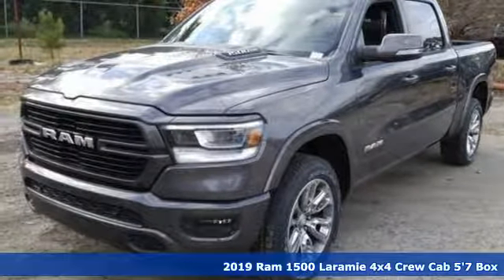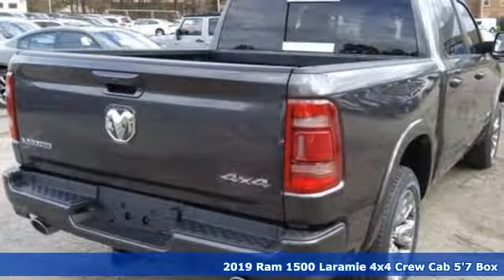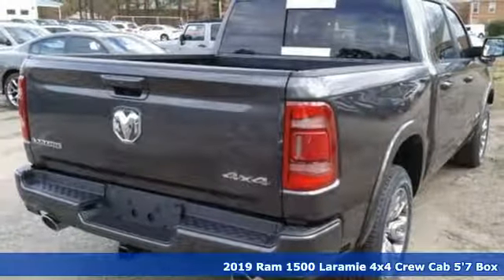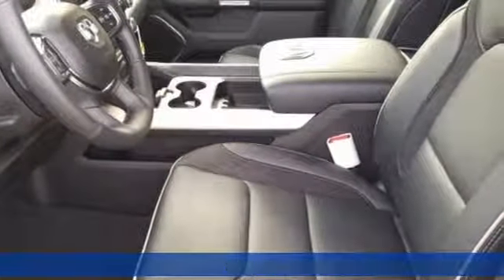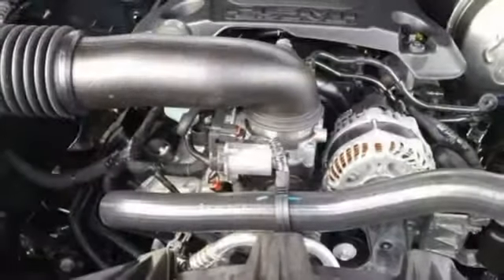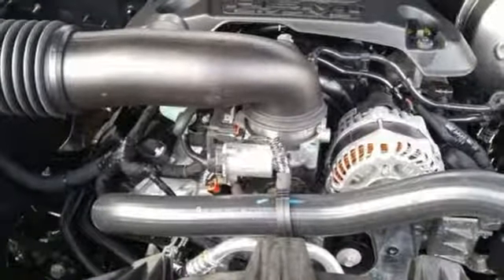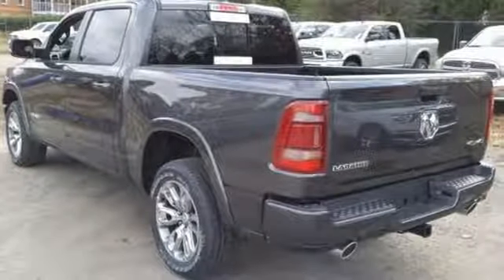New 2019 Ram 1500 Virginia Beach VA Norfolk, VA #18195264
Year: 2019
Make: Ram
Model: 1500
Trim: Laramie
Engine: HEMI 5.7L V8 Multi Displacement VVT
Transmission: 8-Speed Automatic
Color: Gray
Interior: Black
Stock #: 18195264
VIN: 1C6SRFJT0KN715609
Laramie Level 1 Equipment Group (Park-Sense Front & Rear Park Assist and Single-Disc Remote CD Player), Quick Order Package 25H Laramie, Sport Appearance Package (3 Rear Seat Head Restraints, 4-Way Front Headrests, Body-Colour Door Handles, Driver Seat w/Memory Setting, Front Heated Seats, Front Seatback Map Pockets, Front Ventilated Seats, Heated Steering Wheel, Power 4-Way Driver Lumbar Adjust, Power 4-Way Front Passenger Lumbar Adjust, Power 8-Way Adjustable Front Seats, Power Heated Manual Folding Mirrors, Sport Performance Hood, and Wheels: 20" x 9" Premium Painted w/Inserts), 10 Speakers, 220 Amp Alternator, 3.21 Rear Axle Ratio, 4-Wheel Disc Brakes, 8.4" Touchscreen, ABS brakes, Active Noise Control System, Adjustable pedals, Air Conditioning, Alloy wheels, AM/FM radio, Apple CarPlay Capable, Audio memory, Auto-dimming door mirrors, Auto-dimming Rear-View mirror, Automatic temperature control, Block heater, Brake assist, Bright Dual Rear Exhaust Tips, Bumpers: chrome, Compass, Delay-off headlights, Driver door bin, Driver vanity mirror, Dual front impact airbags, Dual front side impact airbags, Electronic Stability Control, Front & Rear All-Weather Floor Mats, Front anti-roll bar, Front dual zone A/C, Front fog lights, Front reading lights, Front wheel independent suspension, Fully automatic headlights, Garage door transmitter, Google Android Auto, GPS Antenna Input, Heated door mirrors, Heated front seats, Heated steering wheel, Heavy-Duty Engine Cooling, HEMI Badge, Illuminated entry, Integrated Centre Stack Radio, Leather steering wheel, Leather-Faced Front Vented 40/20/40 Bench, Low tire pressure warning, Memory seat, Occupant sensing airbag, Outside temperature display, Overhead airbag, Overhead console, Panic alarm, Passenger door bin, Passenger vanity mirror, Pedal memory, Power door mirrors, Power driver seat, Power passenger seat, Power steering, Power windows, Radio data system, Radio: Uconnect 4 w/8.4" Display, Rear anti-roll bar, Rear step bumper, Rear window defroster, Remote keyless entry, Security system, Speed control, Split folding rear seat, Steering wheel mounted audio controls, Tachometer, Telescoping steering wheel, Tilt steering wheel, Traction control, Trip computer, Turn signal indicator mirrors, Variably intermittent wipers, Ventilated front seats, and Voltmeter. *Every Internet Price includes current applicable manufacturer rebates, incentives, and dealer discounts. Some incentives may require financing through Chrysler Capital on approved credit. You may also qualify for additional manufacturer incentive programs (e.G., College graduate, owner loyalty, and military). See dealer for more details about these programs. Your additional costs are sales tax, tag and title fees for the state in which the vehicle will be registered, any dealer-installed options (if applicable) and a dealer processing fee ($699 Virginia, North Carolina). Prices are subject to change, and prior sales are excluded. While every reasonable effort is made to ensure the accuracy of this information, we are not responsible for any errors or omissions contained on these pages. Please verify any information in question with the dealer. Price includes: $1,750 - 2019 Retail Consumer Cash **CK1 (excl WE). Exp. 01/02/2019, $1,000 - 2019 Big Finish Retail Bonus Cash 38CK9. Exp. 01/02/2019, $500 - Chrysler Capital Big Finish Bonus Cash 39CK2. Exp. 01/02/2019

Address:
3152 Virginia Beach Blvd